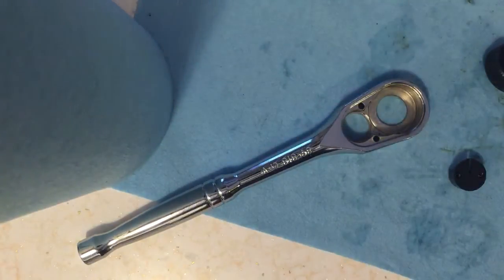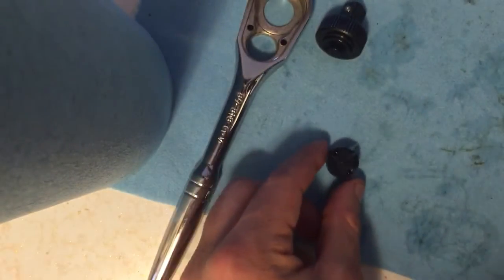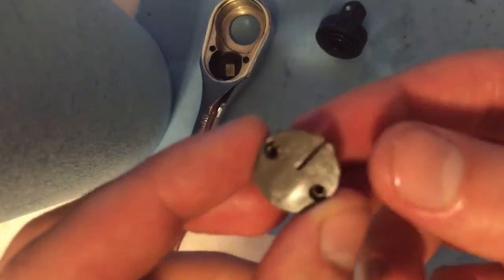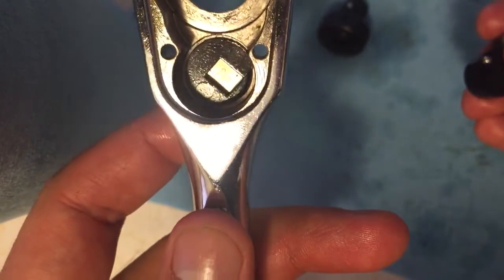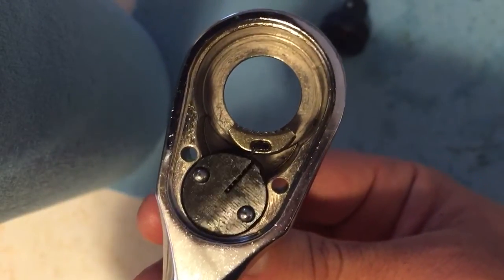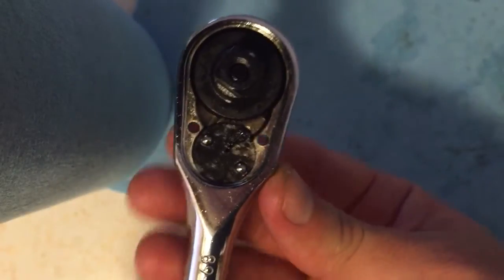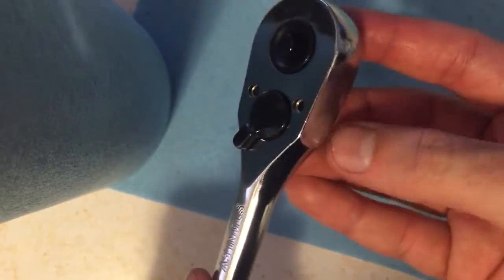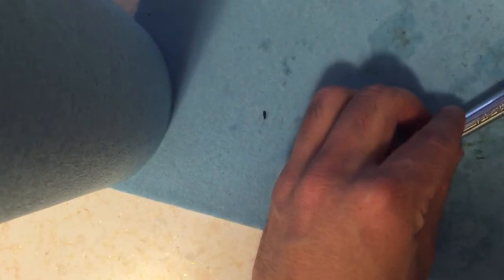Stanley Ratchet Reassembly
In this video I re-assemble a Stanley Ratchet. Part #89-818